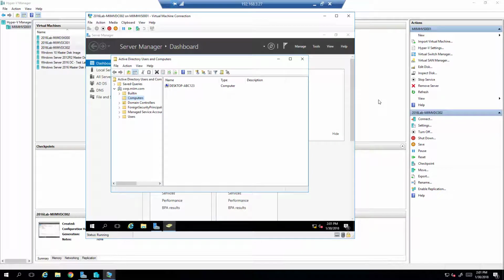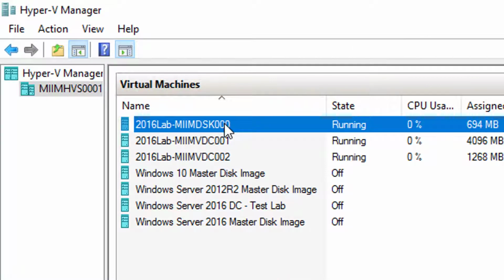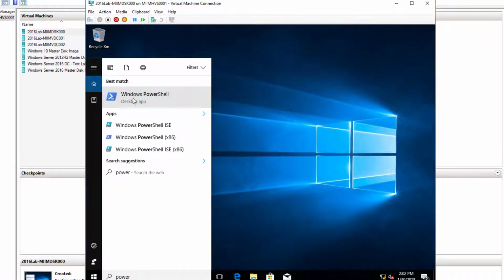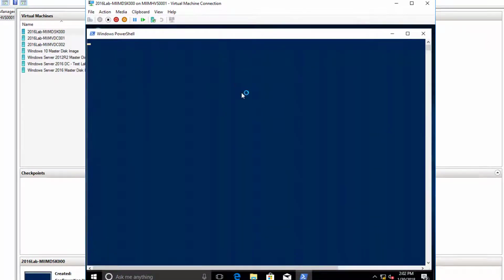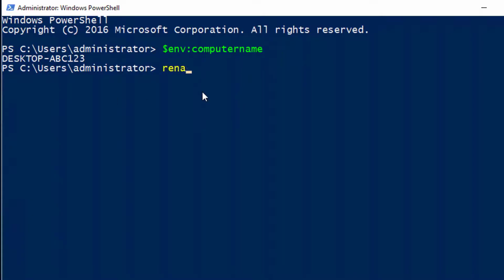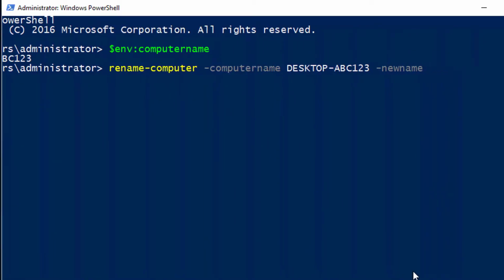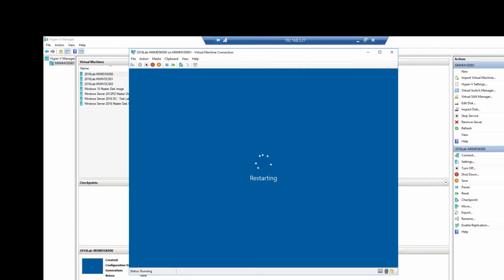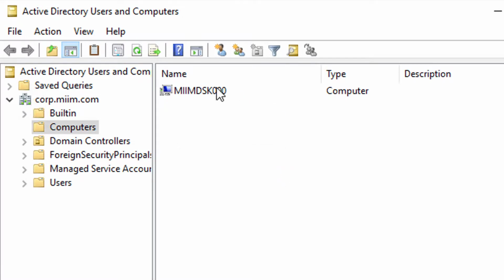Using the PowerShell Command Rename-Computer to rename a domain computer when logged in locally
This video demonstrates how to rename a computer that is part of active directory by logging into the computer with and domain administrator account then using the PowerShell command rename-computer.